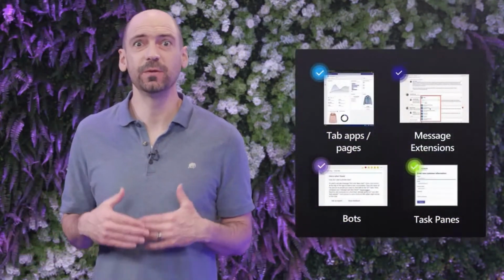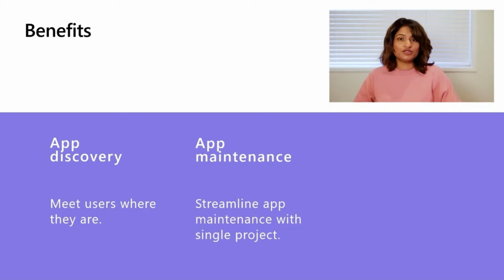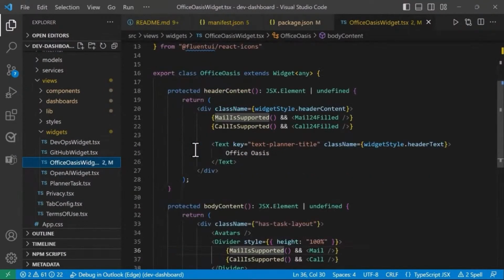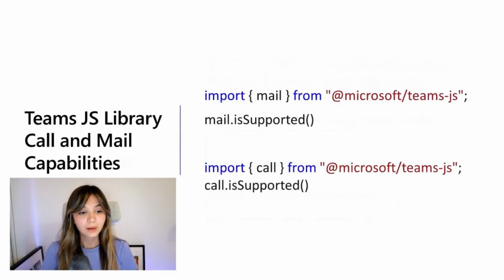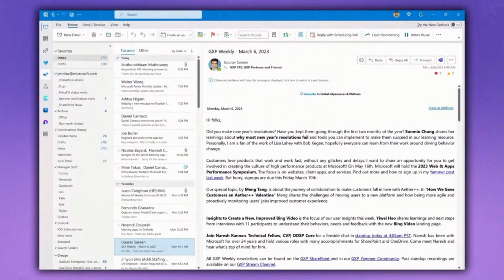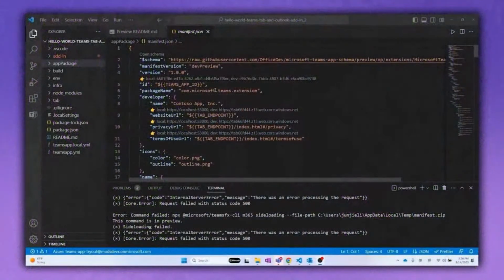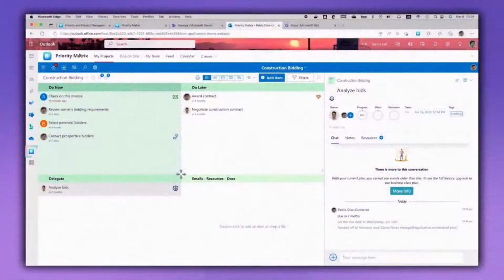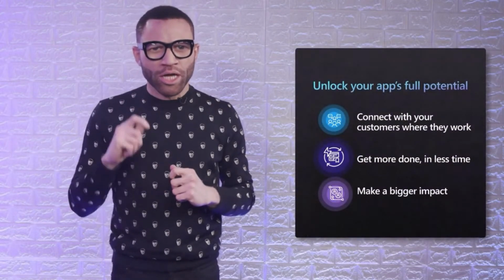Build once, deploy efficiently, connect across Microsoft 365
Join us for an exciting virtual event that will unveil the latest features for deploying Teams apps across the Microsoft 365 suite, including Outlook and the Microsoft 365 app.

At this event, you'll discover how these new capabilities can help you achieve more in less time, enabling you to create apps that better connect with your customers where they work, and ultimately make a bigger impact. We'll dive into partner examples and demos to give you a firsthand look at how it can streamline your workflow and empower your app development strategy.

Don't miss this opportunity to take your development game to the next level. Join us for an event that will unlock a new era of app deployment across Teams and Microsoft 365.